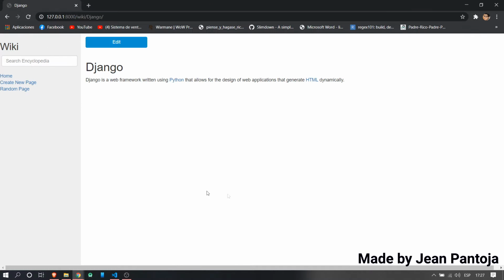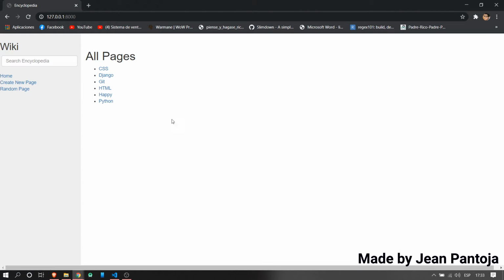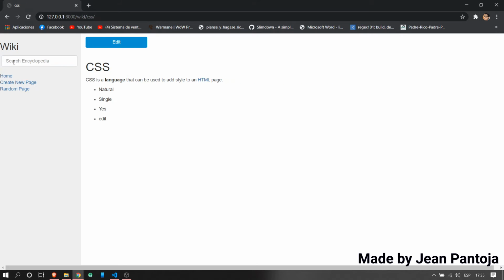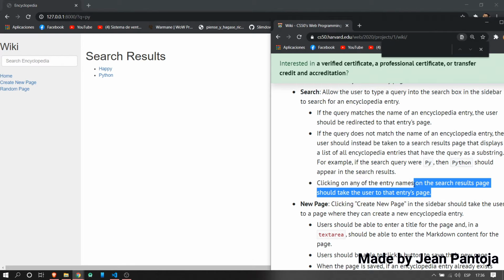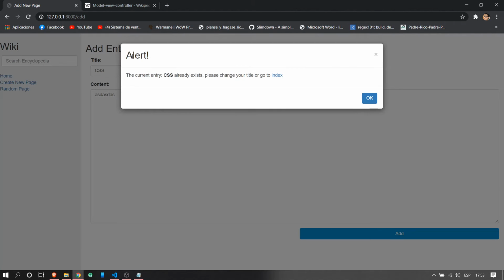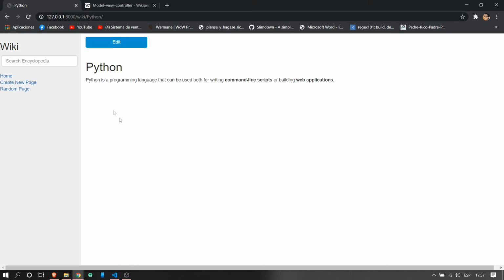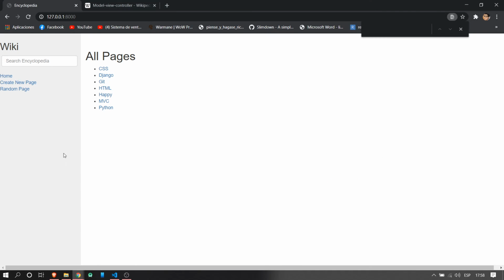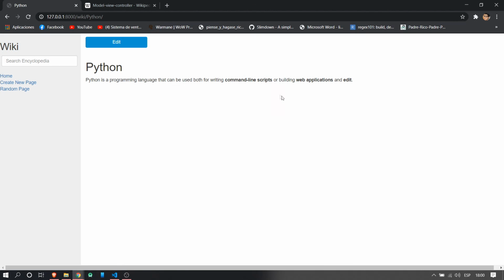CS50 - Project 1 Wiki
00:00 - 01:10 (Entry Page)
01:10 - 01:31 (Index Page)
01:31 - 02:48 (Search)
02:48 - 03:32 (New Page)
03:32 - 04:06 (Edit Page)
04:06 - 04:30 (Random Page)
04:30 - 05:00 (Markdown to HTML)